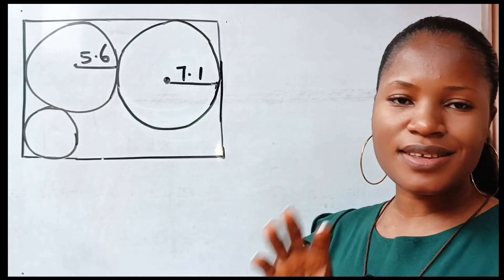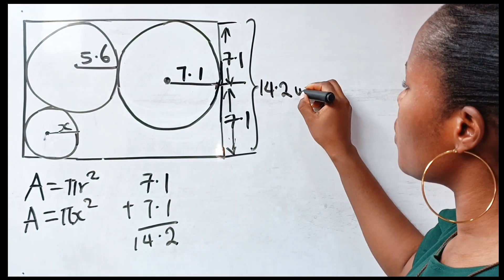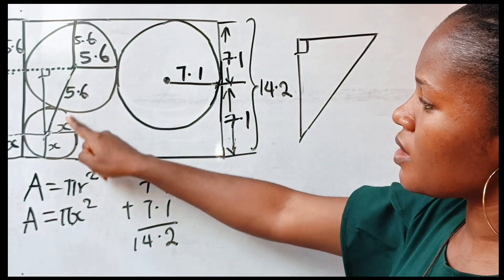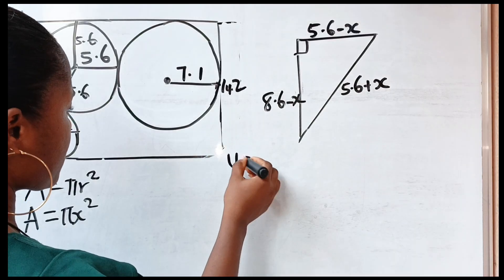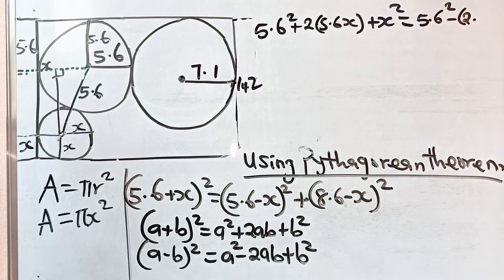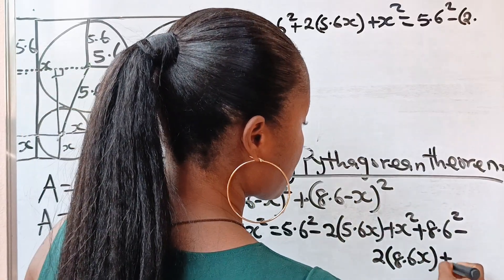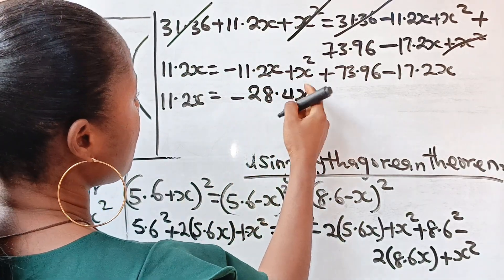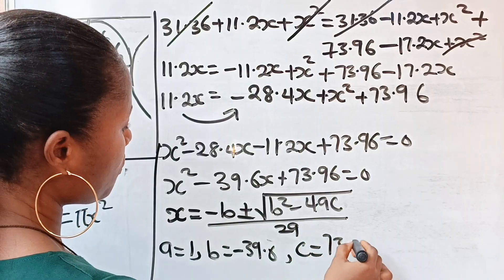A Nice geometry math question|area of a circle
A geometric math question solved with the knowledge of circle geometry and trigonometry.